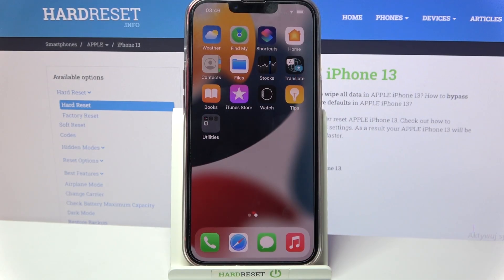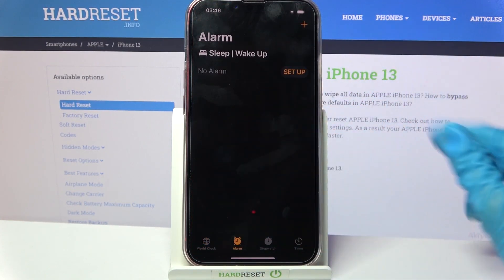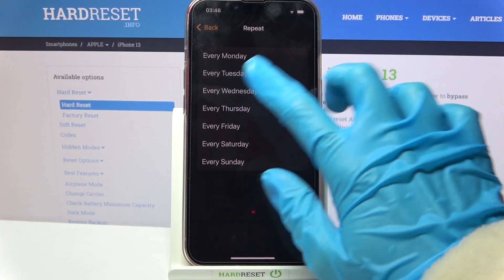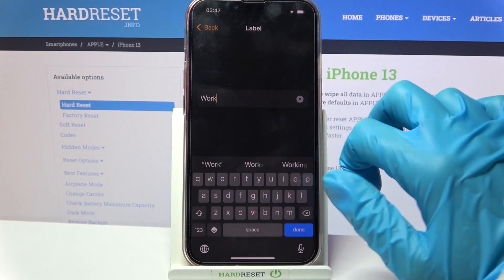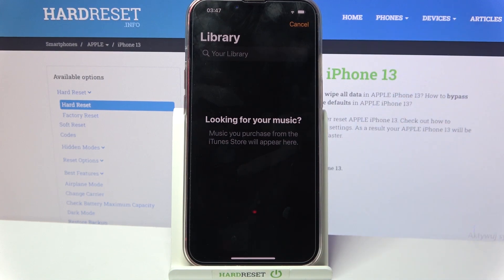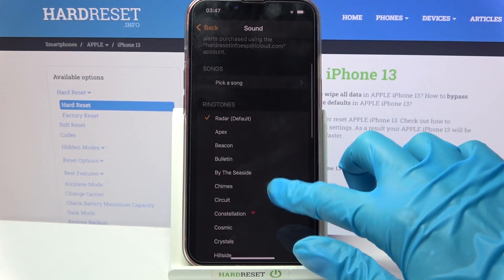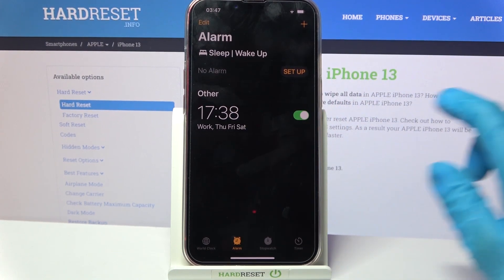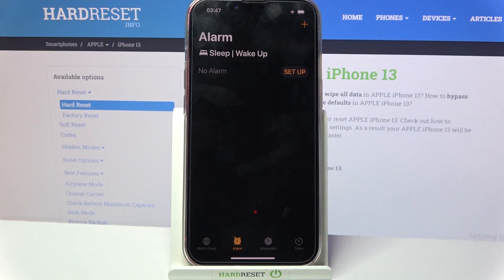How to Set Up Alarm on iPhone 13 – Add Reminder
Read more info about iPhone 13:
Wondering how to set up alarm on iPhone 13? Do you want to check out how to add alert to iPhone 13? Check out the uploaded video guide, where we show you how to smoothly set up alarms on iPhone 13. If you want to schedule alarms on your iPhone, stay with us, and learn how to get access to the clock settings, and without any problem, add alarm to iPhone 13 successfully. Let’s use the uploaded tutorial and set up the reminder in your iPhone. Visit our HardReset.info YT channel and discover many useful tutorials for iPhone 13.

How to set up an alarm on iPhone 13? How to add an alarm on iPhone 13? How to set up reminders on iPhone 13? How to schedule alarms on iPhone 13? How to set the alarm clock on iPhone 13?